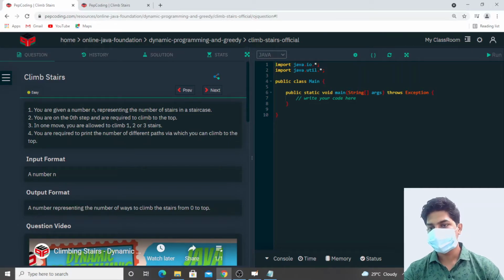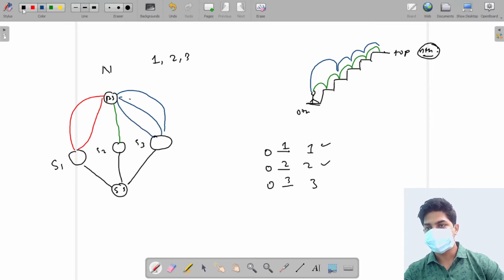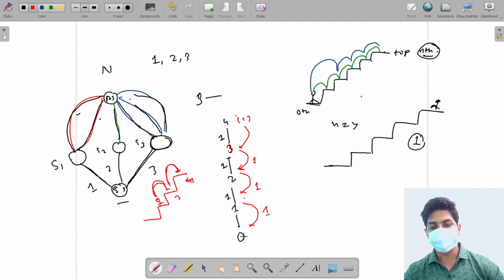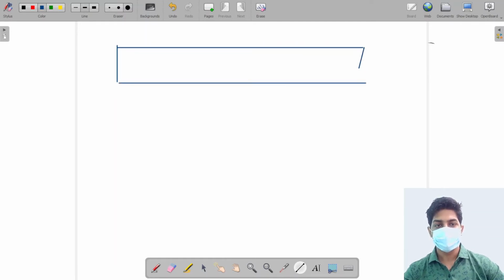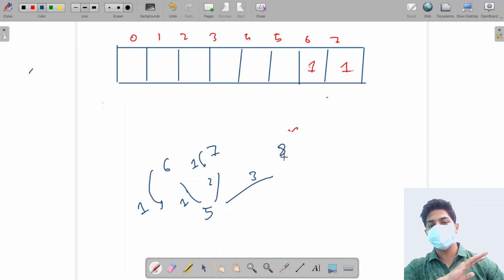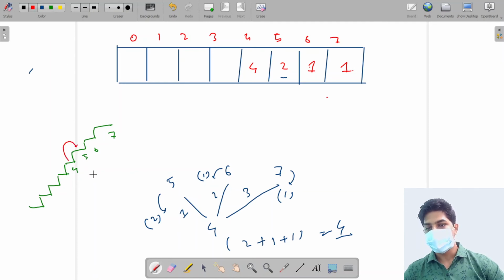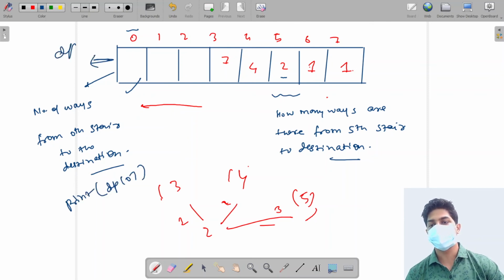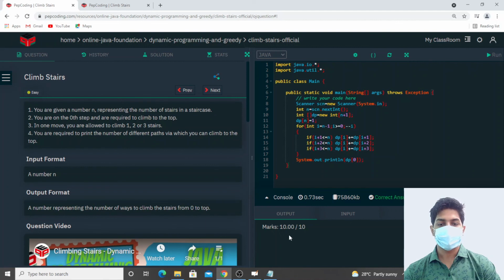Climb Stairs | Dynamic Programming and Greedy | In English | Java | Video_2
This video explains how to calculate the number of ways of climbing to the top of n stairs using dynamic programming

Question Name:
Climb Stairs

Question Statement:
1. You are given a number n, representing the number of stairs in a staircase.
2. You are on the 0th step and are required to climb to the top.
3. In one move, you are allowed to climb 1, 2 or 3 stairs.
4. You are required to print the number of different paths via which you can climb to the top using Dynamic Programming.

Topic

TimeComplexity: O(N)

SpaceComplexity: O(1)

Smimilar Questions:

1. Climb Stairs with variable jumps

Dependent Questions:
Fibonacci DP